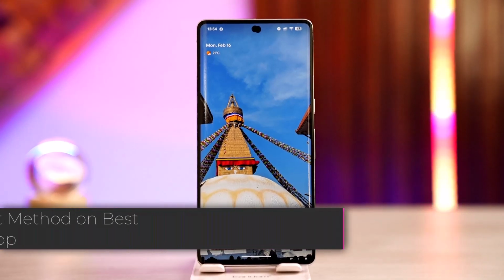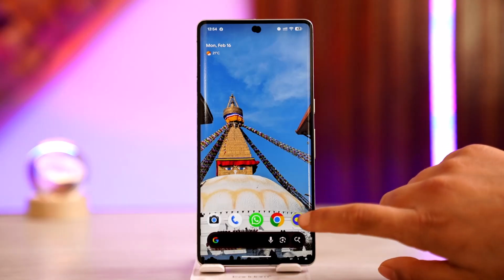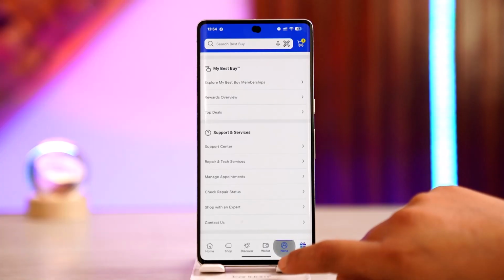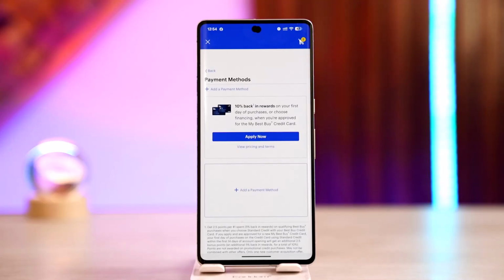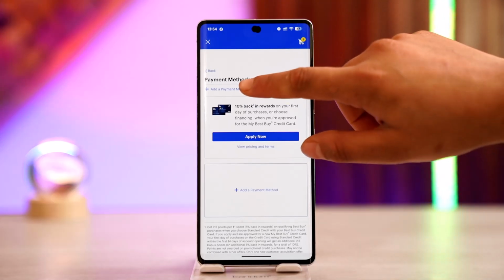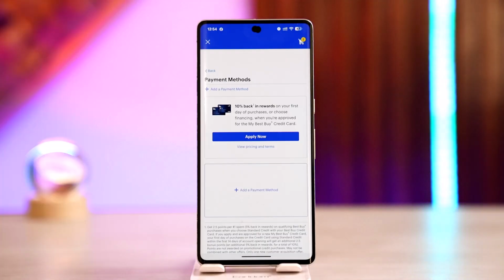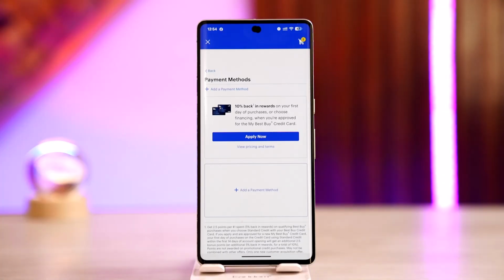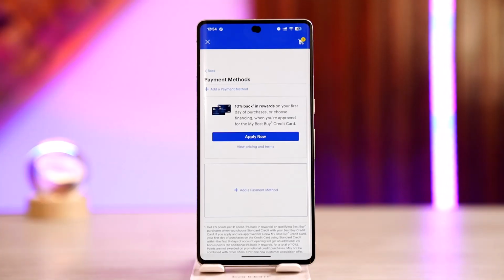How to Save Payment Method on Best Buy App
This video explains how to save a payment method on the Best Buy app, allowing for faster checkout on future purchases. The host walks through the process step by step. First, open the Best Buy app on your device and log into your account. Tap the profile icon labeled “Me” from the bottom right corner of the screen. On your account page, look for a section labeled “Payment Methods.” It is usually located near the top of the page. Tap on it. You will see any existing saved payment methods. To add a new one, tap the plus button (+) or “Add Payment Method.” You will then be prompted to enter your card details, including: the 16-digit card number, the expiration date, the CVV code (the three-digit security code on the back of the card), and the name exactly as it appears on the card. You may also need to enter your billing address. After entering all the information, tap “Save” or “Save Payment.” The host notes that you can also set a saved card as your default payment method, meaning it will be automatically selected at checkout. If you have trouble adding a card, the host suggests that the issue may be with your bank or the credit card itself (e.g., the card is expired or blocked). In that case, you should contact Best Buy support or your bank for assistance. The video ends with a thank you and a sign-off. This guide is perfect for frequent Best Buy shoppers who want to streamline their checkout experience.

Timestamps:
0:00 - Introduction
0:09 - Accessing the Me Icon from the Bottom Right
0:17 - Tapping Payment Methods at the Top
0:33 - Tapping the Plus Button to Add Card Details
0:49 - Saving the Payment Method and Setting as Default
1:05 - Contacting Support If You Cannot Add a Card
1:07 - Conclusion